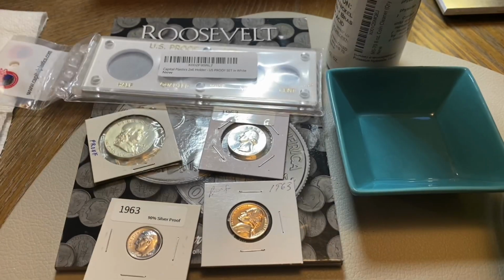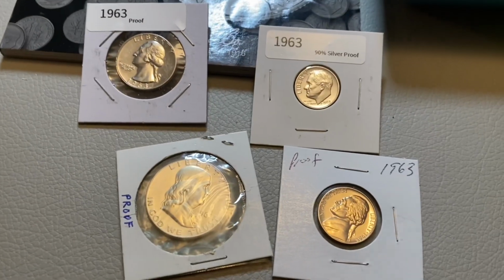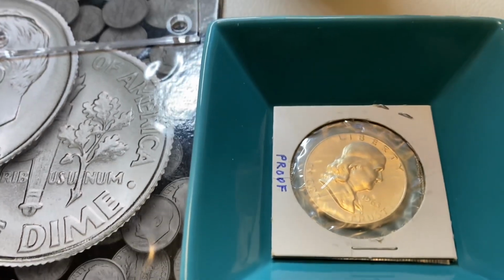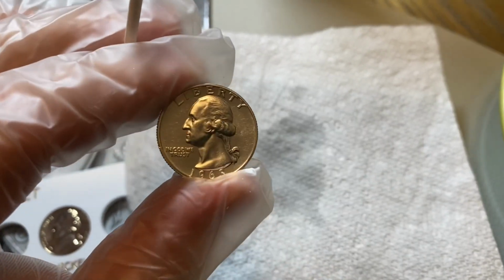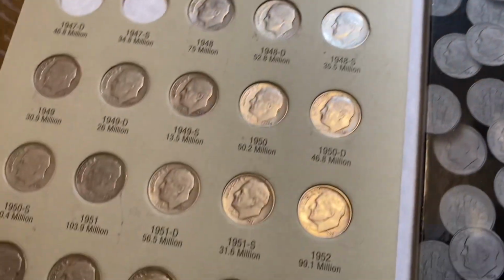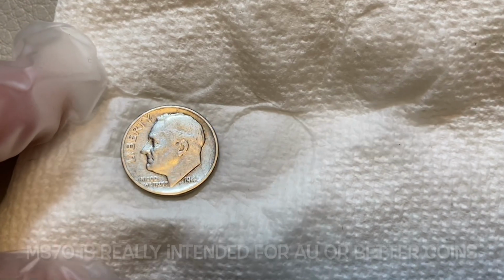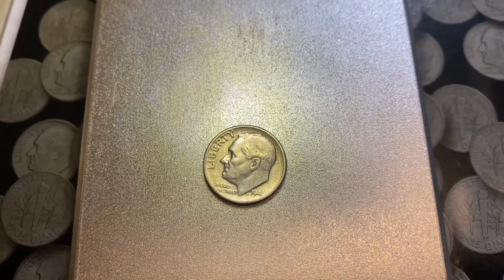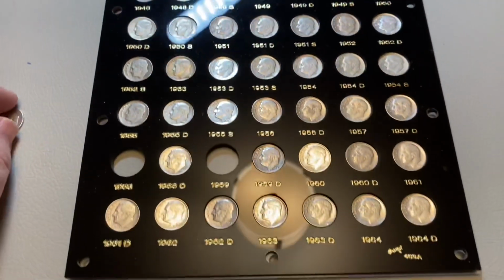Should you clean coins? Is MS70 Safe to Use?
Hi Collectors.  I decided to put 2 sets together for an upcoming Coin Show, a 1963 proof set and a complete set of circulated Silver Roosevelt Dimes (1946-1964). While I was in the process of prepping for the assembly of these sets I noticed that some of the coins had undesirable characteristics like fingerprints, dirt, gunk, etc...   As such I decided to give MS70 a try.  MS70 is advertised as a safe detergent for AU or better coins and I wanted to experiment. Now I don't advocate cleaning investment grade coins however as you can see in this video less valuable coins may be good candidates for MS70 (if used correctly).  This. isa very contentious subject in Numismatics.  Is it safe or is it ok to clean coins.  The answer is "it depends"

There are many articles on the internet on this subject.  Here is an example of one: